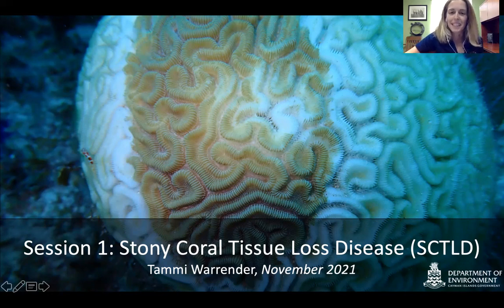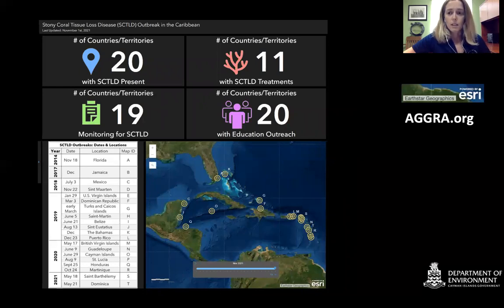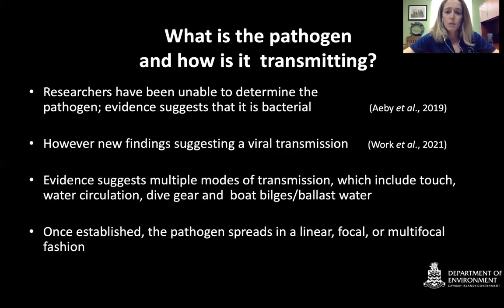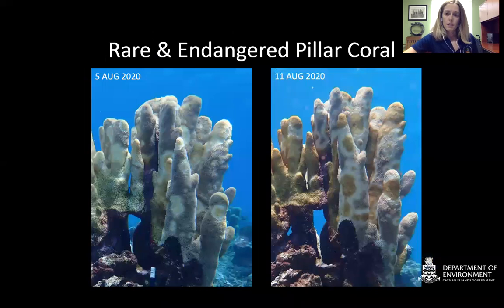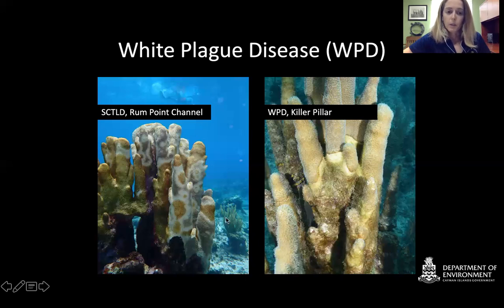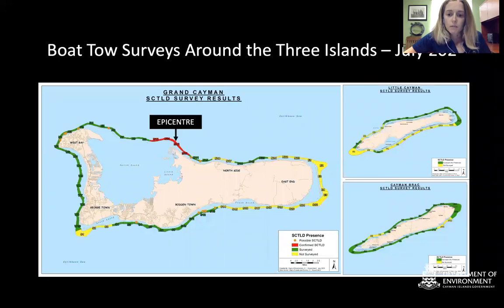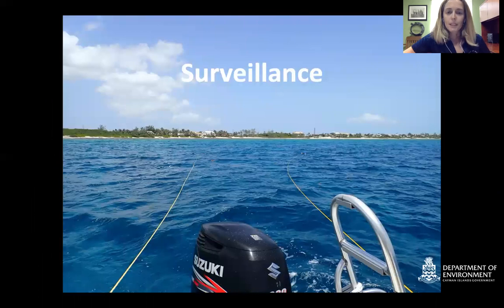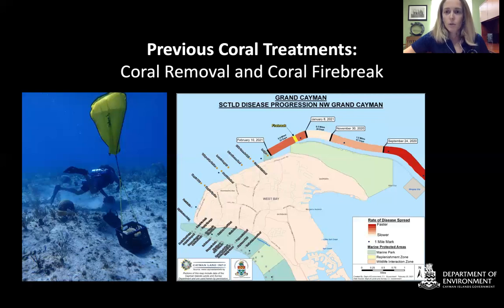SCTLD Volunteer Response Diver Training Session1 by Tammi Warrender - 18 NOV 21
DoE Marine Scientist Tammi Warrender presents SCTLD training session 1 as an introduction to the Cayman Islands SCTLD Response Team Volunteer Program.  SCTLD or Stony Tissue Coral Loss Disease is an aggressive coral disease affecting many areas throughout Florida and the wider Caribbean region. The Cayman Islands saw the first signs of SCTLD in 2020 and has mobilized a Response Team to mitigate the spread of the disease.